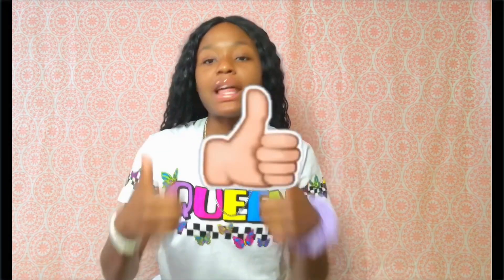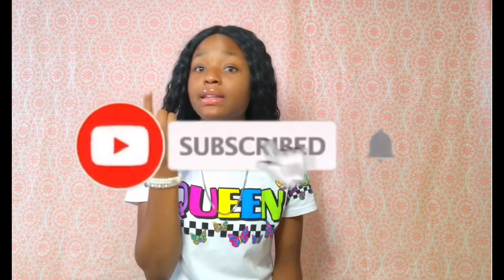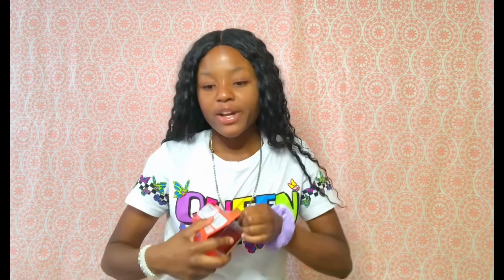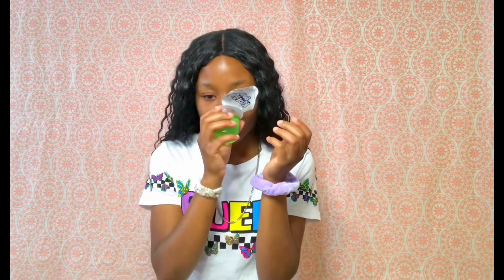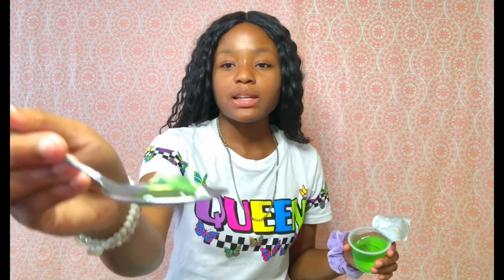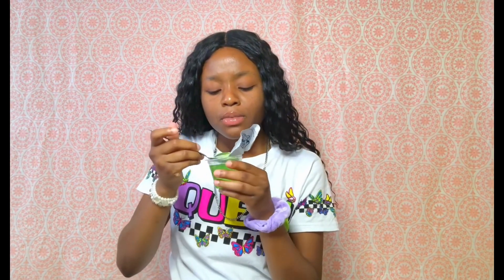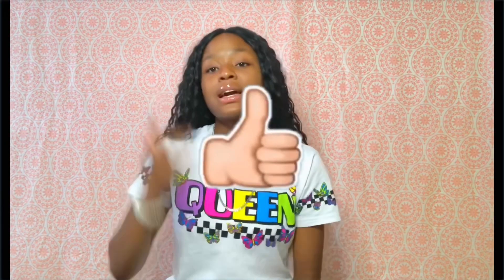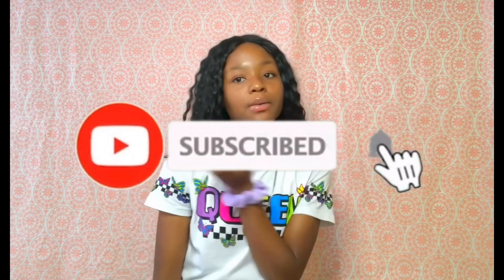Red Vs Green KoolAid Jello